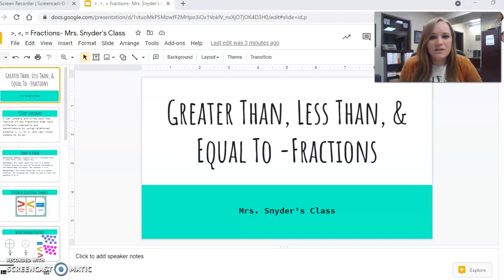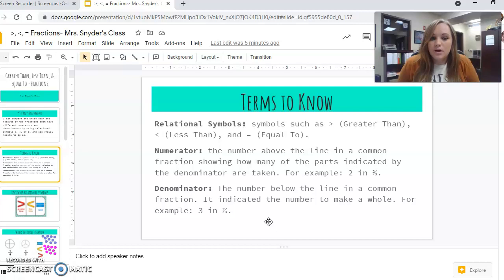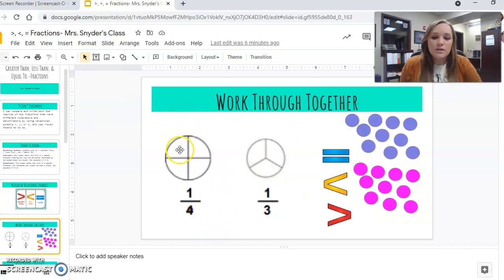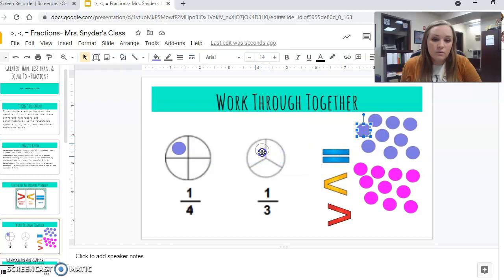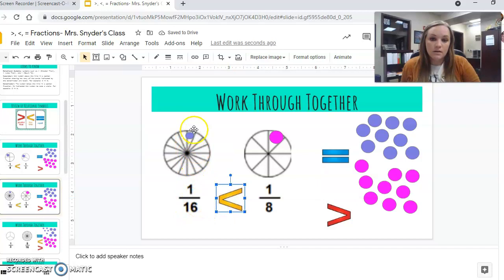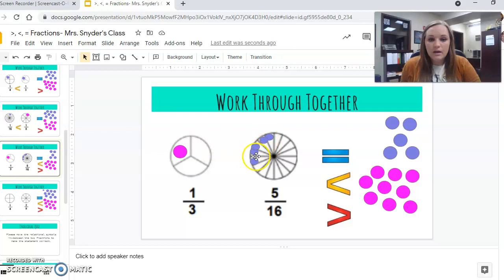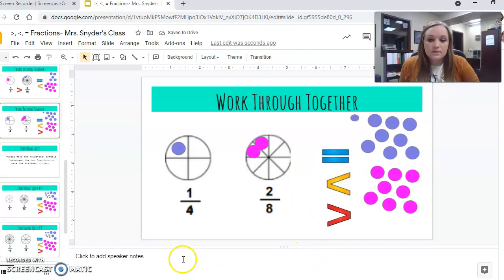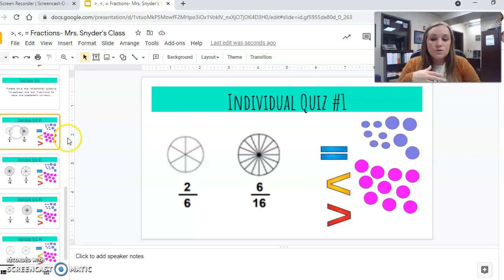Remote Learning Kaitlyn Snyder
lesson about fractions while remote learning